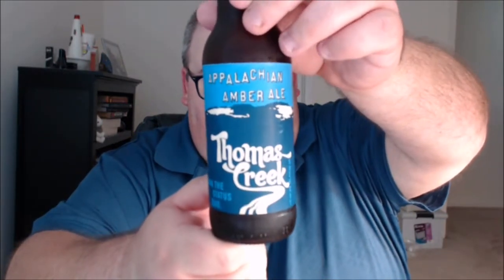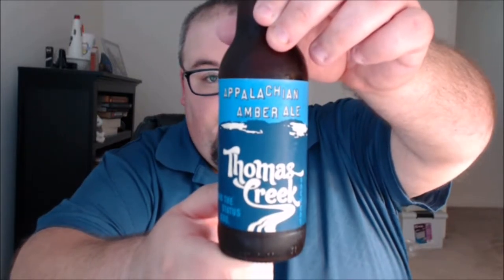PRB #135: Thomas Creek Appalachian Amber (5/12/17)